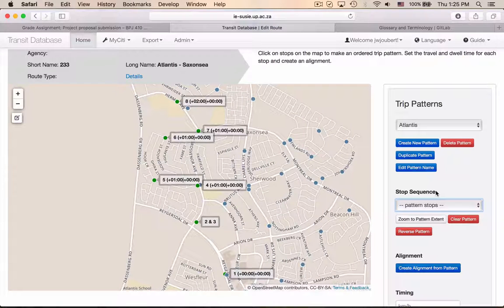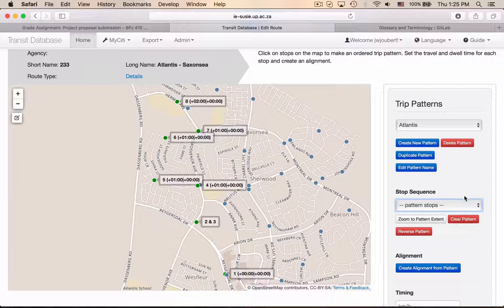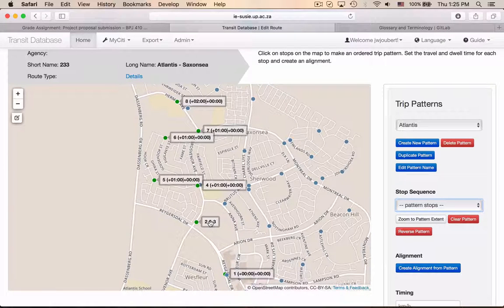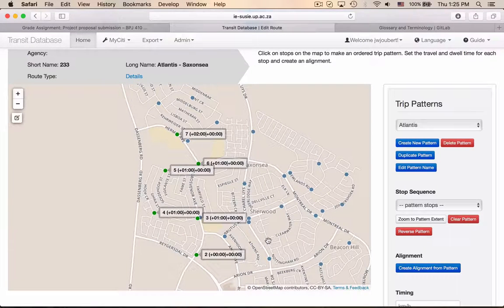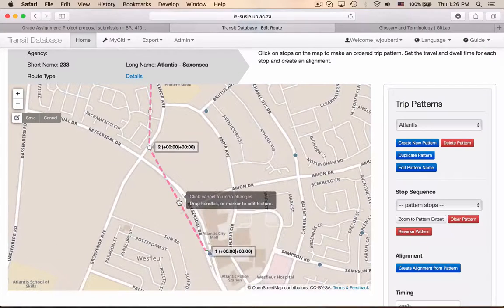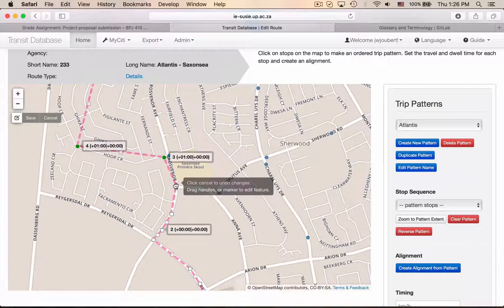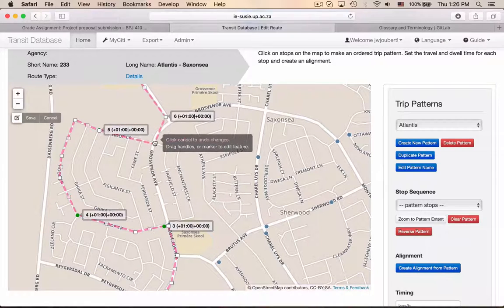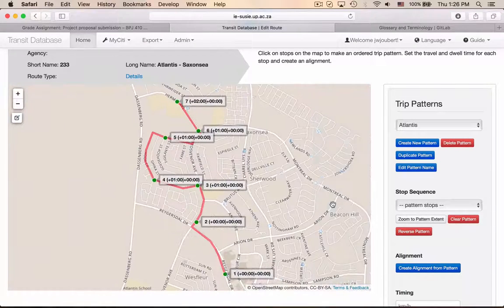GTFS Editor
Quick demonstration on how to set/edit a trip's road alignment.